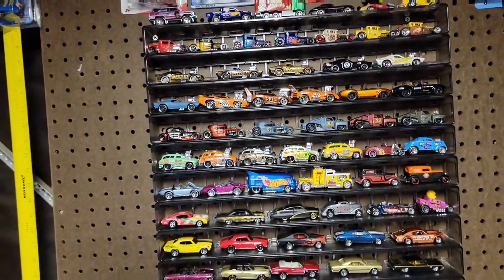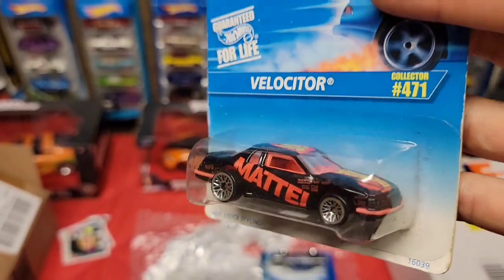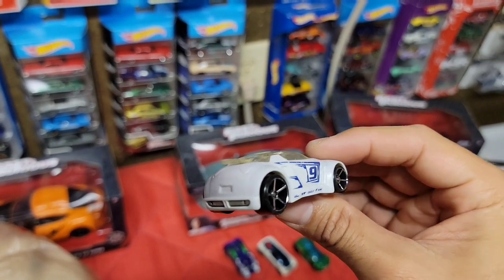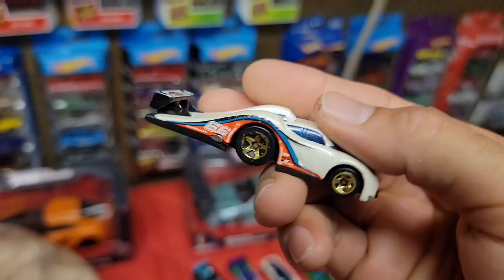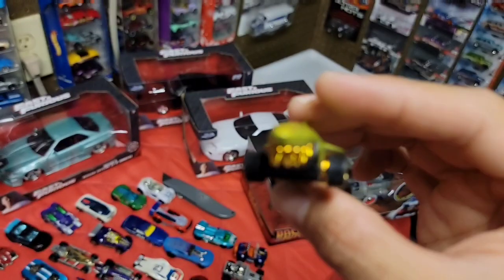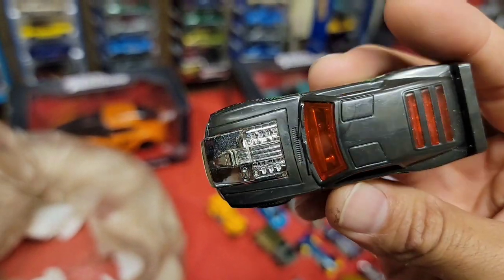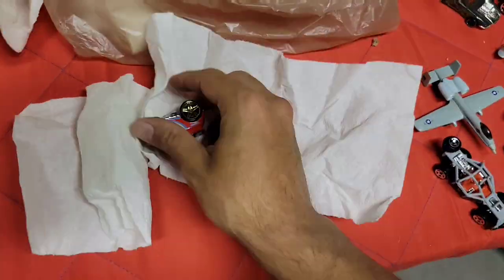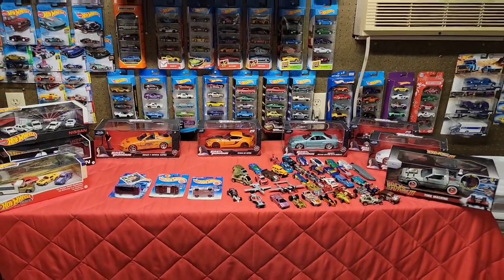(Mail Call) SWEET (Powder coated) '67 Mustang & Loose Hot Wheels!!!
Welcome back to another Mail Call episode, this one is a long but good one. Naz from Naztalgic sent over an amazing '67 Mustang he customized for me. Along with that, Charles sent some really cool loose Hot Wheels from so many series.

Wanna trade?

playlists below